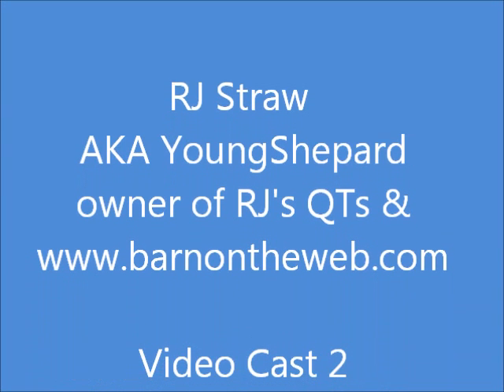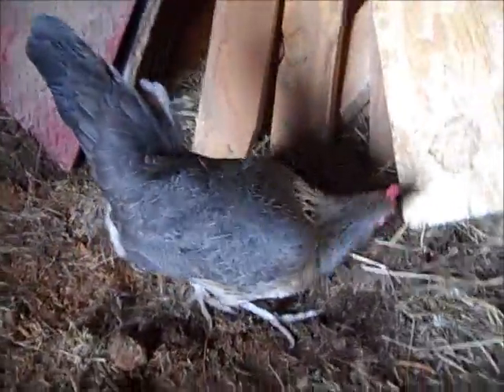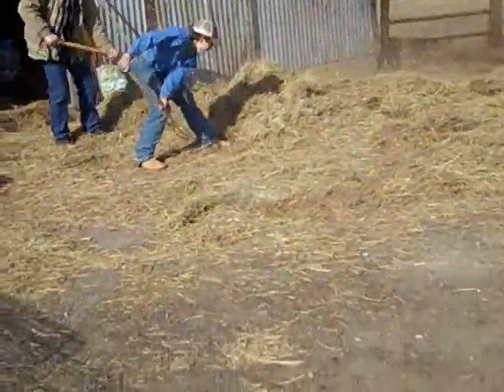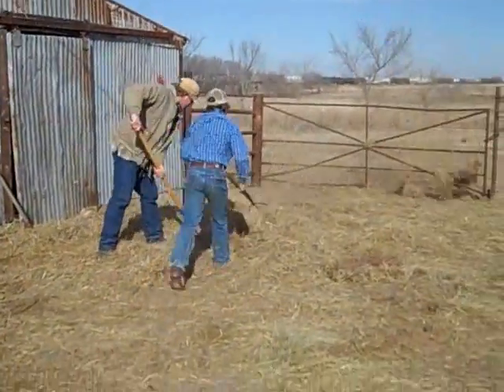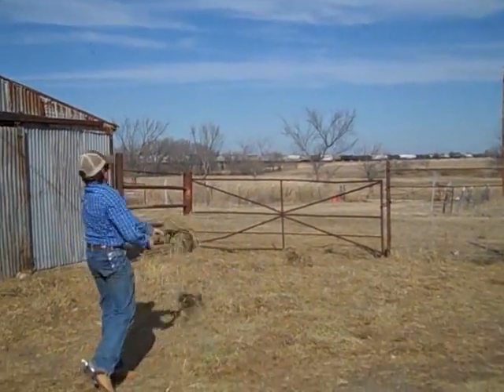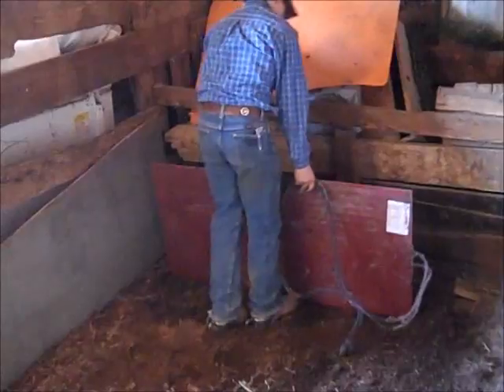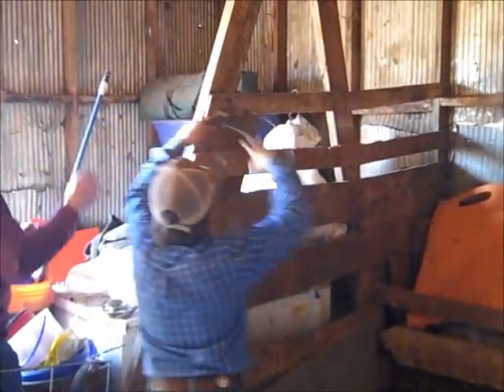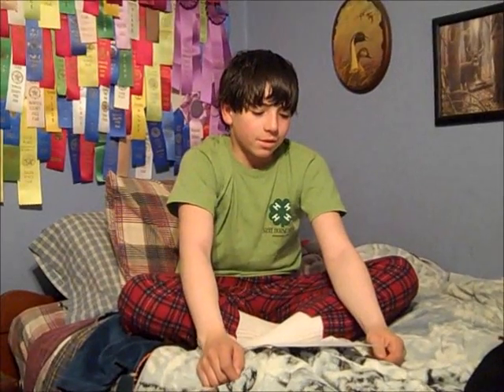videocast2.wma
Video Cast 2